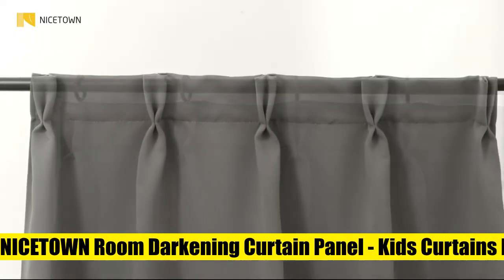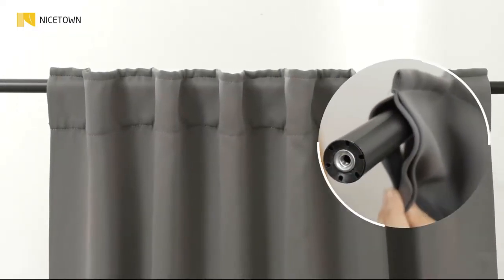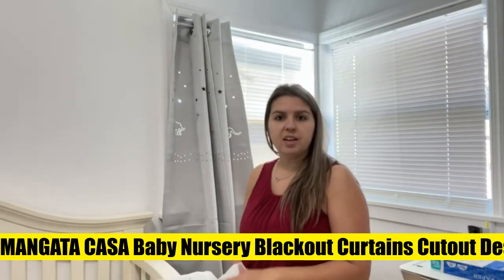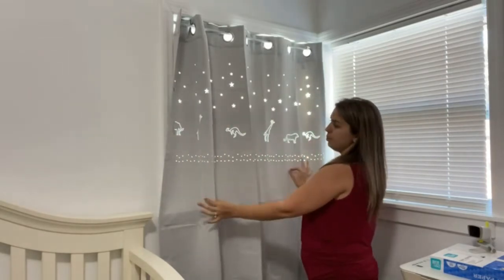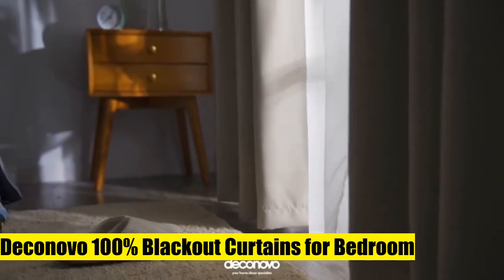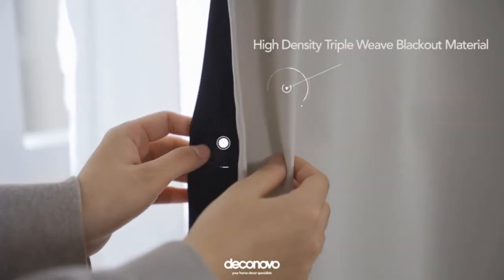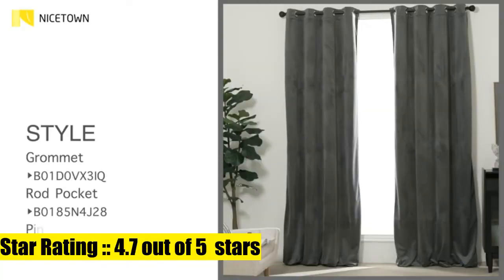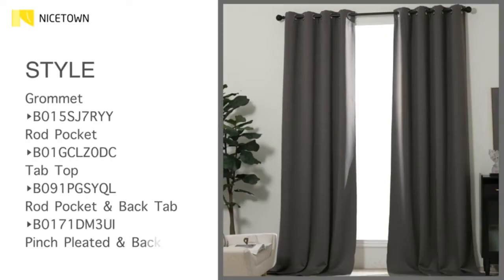4 Of The Best Nursery Curtain Panels You Can Buy On Amazon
MANGATA CASA Baby Nursery Blackout Curtains Cutout Design with Animal for Boy Kids Room 2 Panels

NICETOWN Room Darkening Curtain Panel - Kids Curtains Drape with Twinkle Hollow Star Laser Cut Out Design Window Treatment for Nursery/Kids Bedroom  1 Panel

Deconovo 100% Blackout Curtains for Bedroom

NICETOWN Pink Curtains for Girls Bedroom/Kids Room

blackout panel curtains for nursery,